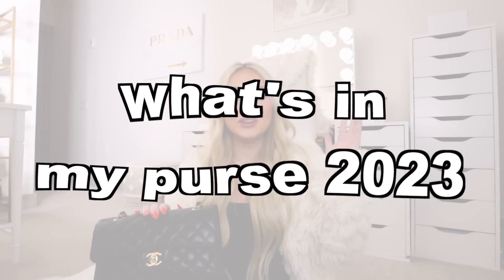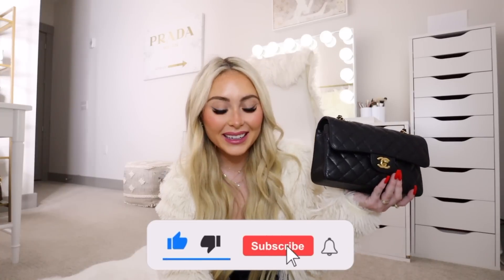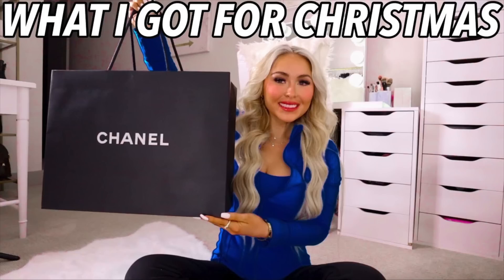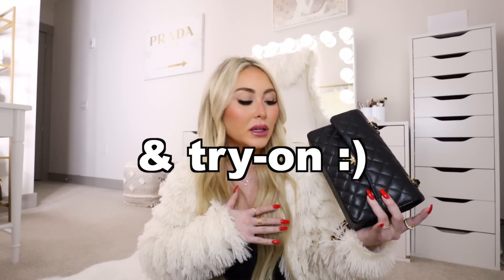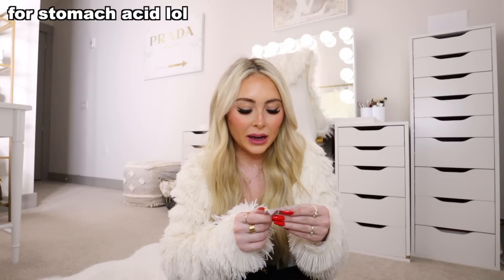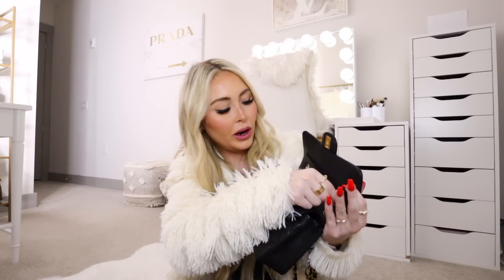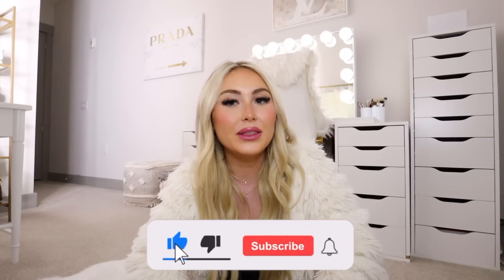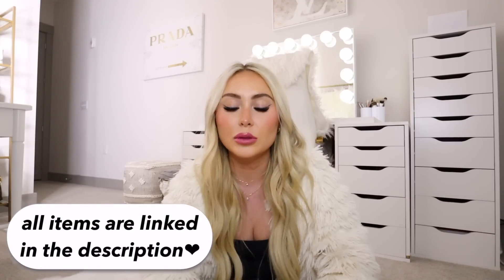what's in my purse 2023 || CHANEL Classic Flap ♡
hi loves! HAPPY NEW YEAR 🎉 In today's video, I am going to be showing you what's in my purse for 2023! This is my first CHANEL classic flap and i have it in the small size, black caviar, and gold hardware! I am obsessed with it! It is the perfect size for me and fits everything I need! I show you guys all my purse essentials/necessities that I CANNOT live without! I hope this gives some of you ideas/tips on how to organize your purses...please let me know your purse/bag essentials in the comments! I hope you guys enjoy seeing what's in my purse 2023!

my EXACT bag:

CHANEL Caviar Quilted Flap Card Holder Wallet
listerine strips
hand wipes
jouer lip enhancer
land rover key case

C O N T A C T  M E  (B U S I N E S S  I N Q U I R I E S  O N L Y)

P O P U L A R  V I D S

L U L U L E M O N  F A V S

I am 23 years old and just graduated college! I love all things fashion, lifestyle, and lululemon (lol).

☛ the BEST camera
☛ pink camera case
☛ ring light